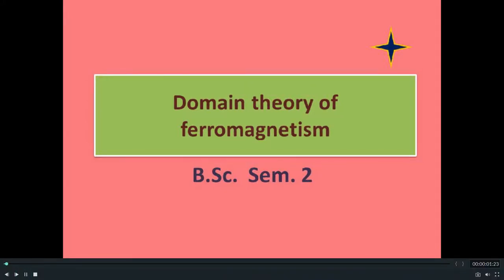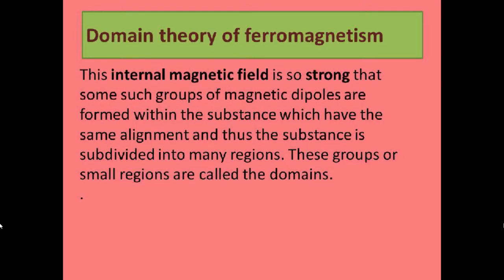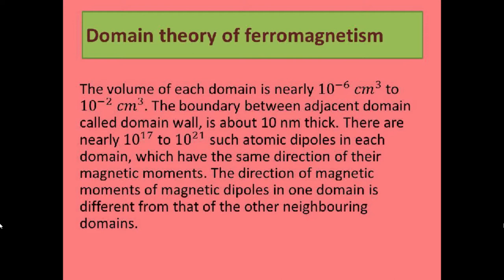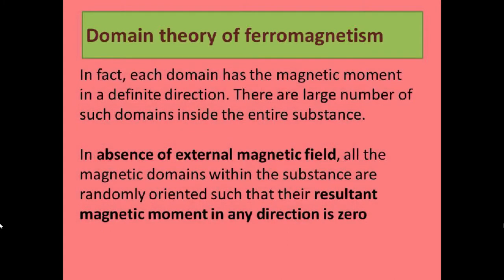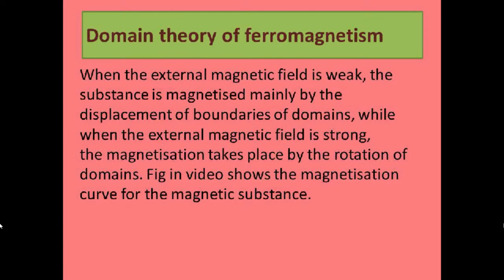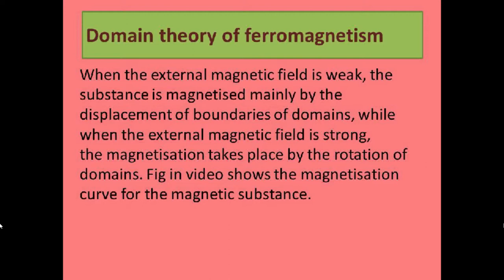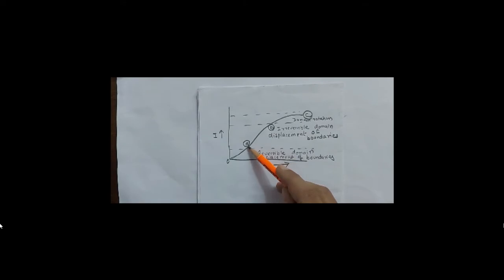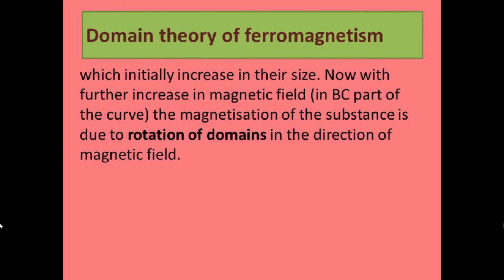Domain theory of ferromagnetism B.Sc. Sem. 2